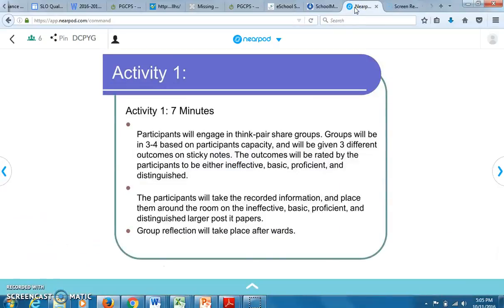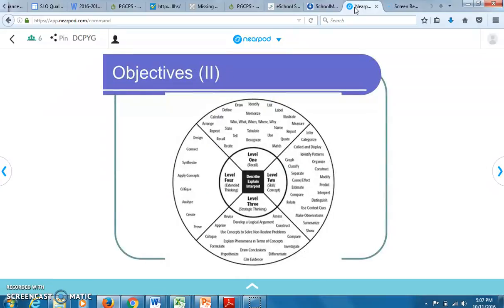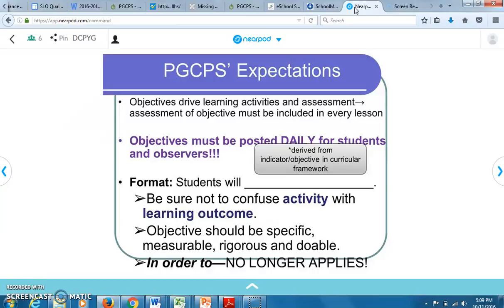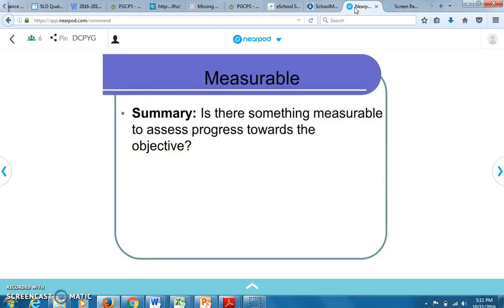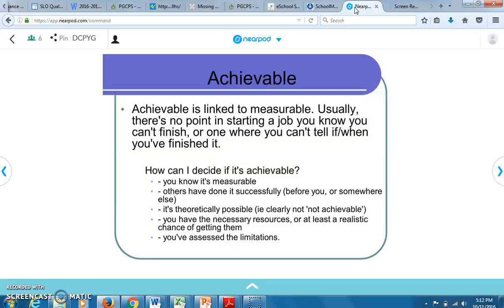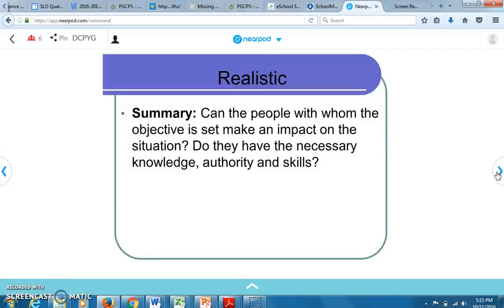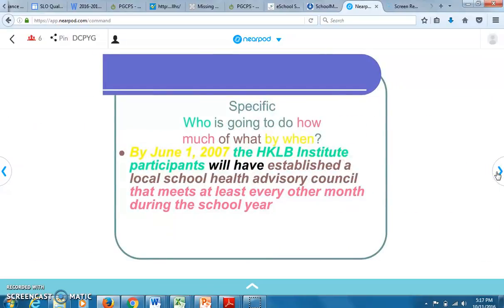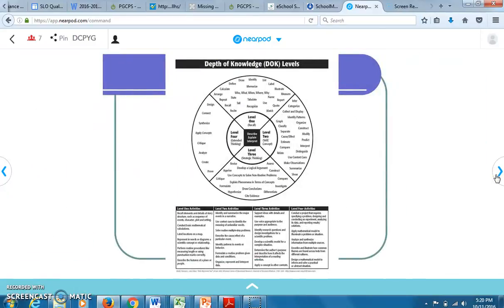Lesson Plan Outcomes 2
This video is the 2nd part of the outcomes. We had to create another screen-cast while I was presenting which is why some content may have been missed while we had to pause the video.